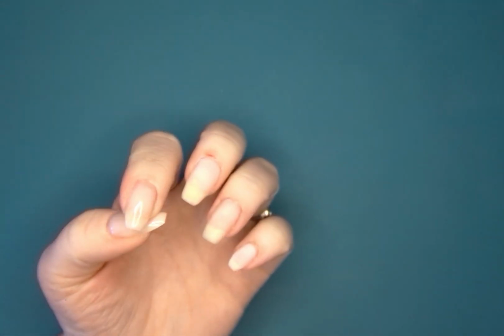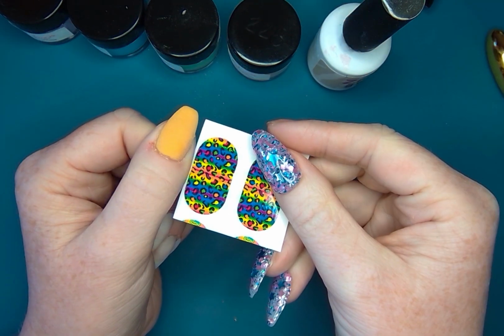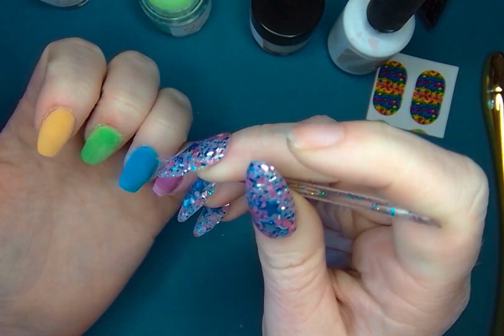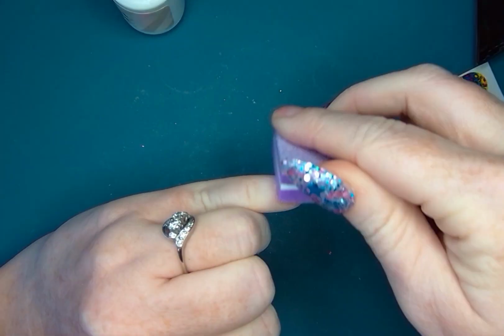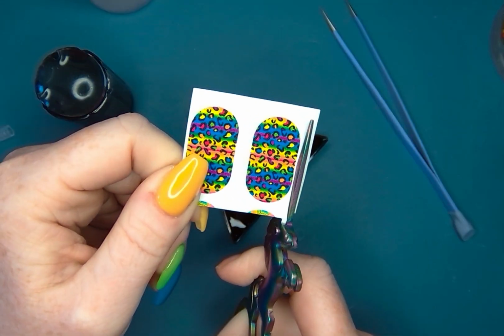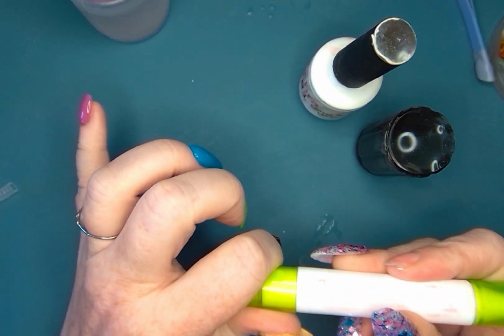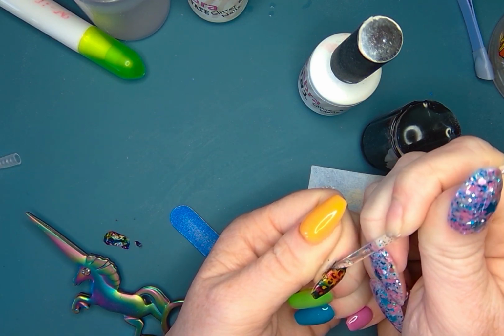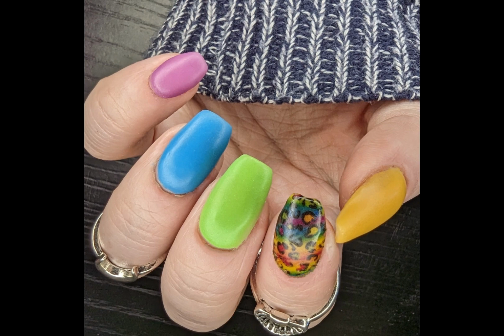Nailz in a Coffin ~ Quirky Dip || Natural nails ~Waterslide Decal ~ Dip Liquids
I just love this Mani!! Went with four colors from Quirky Dips paired with this amazing Lisa Frank inspired decal from Nailz in a Coffin. Also buffed them matte. Because I dig it 😁.

Nailz in a coffin let me know, because they are amazing ,that 15-30seconds is the ideal soak time for their decals.  So, I tried that, and it was in fact perfect!! what a great company.

And, did you all check that these are my natural nails... 👀... Yep. Look at me all natural.

@nailzinacoffin (Devon10)
*Freebies for practice

*Summertime fine 💚
*Royalty 💜
*Heat it up orange 🧡
*Somebody's beach 💙

*Dip liquids

Superstick for cuticles at night

@KMG (devon15)
*Cuticle oil - Strawberry Champagne